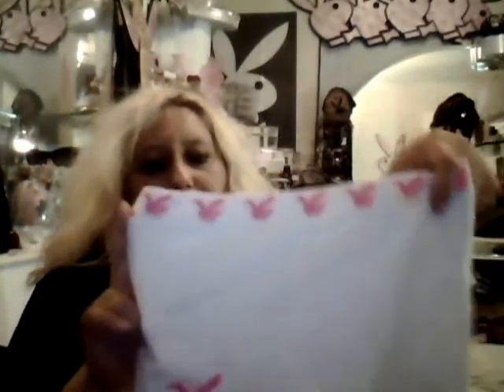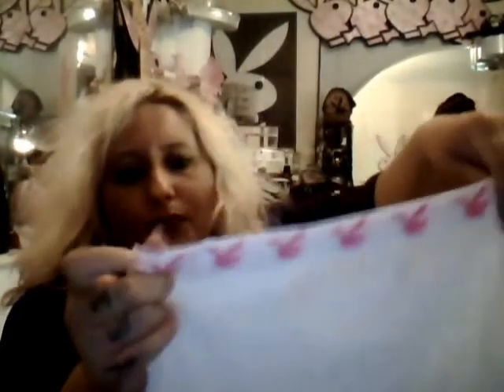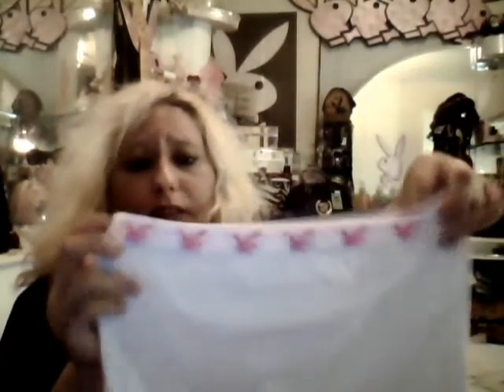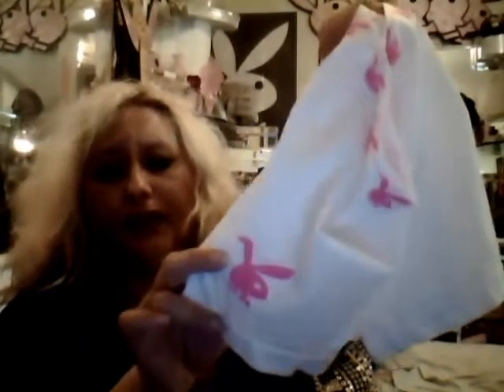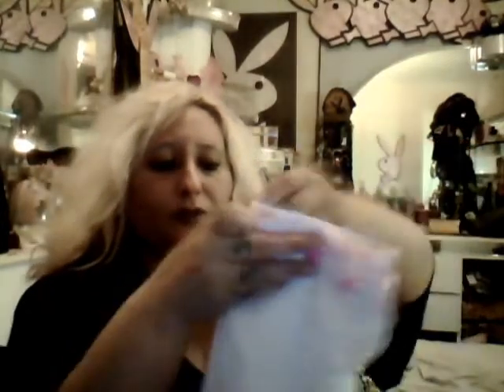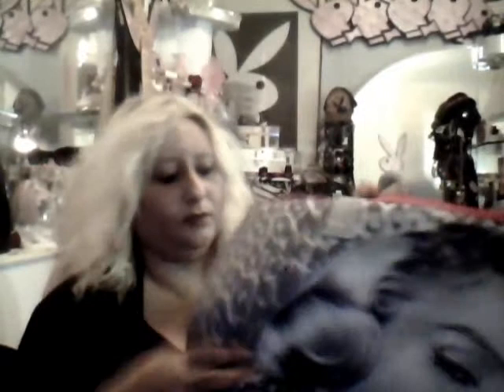Haul 27,2013 part 3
part 3 of my haul.